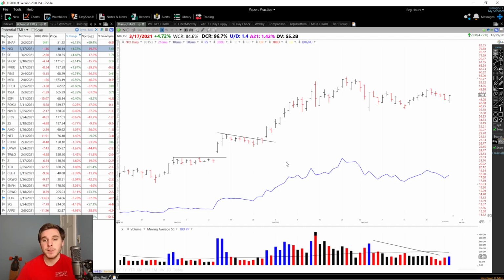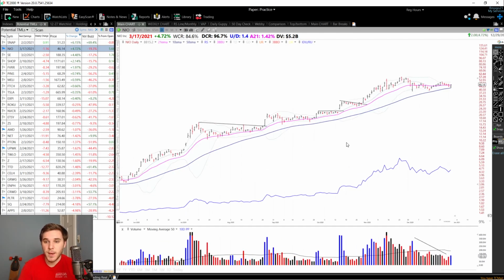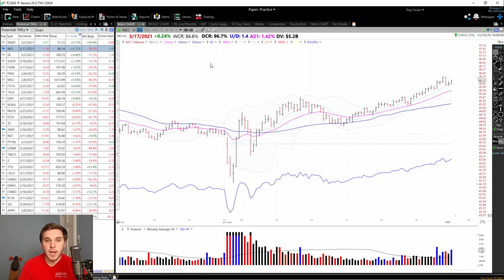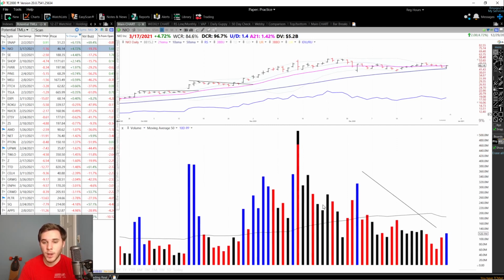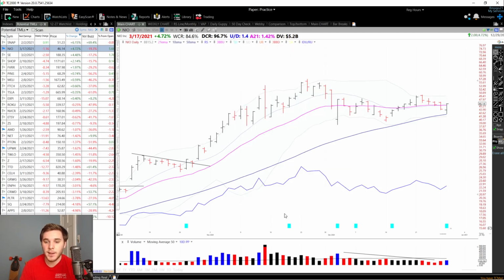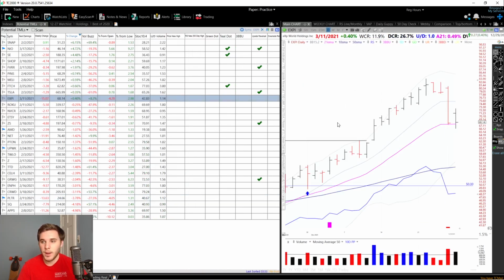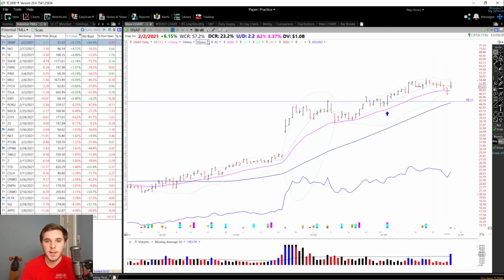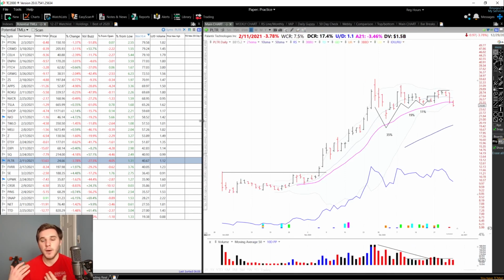Best Stock Chart Setup | Growth Stock Trading Layout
In this video I cover the chart layout that I use in Worden TC2000 for growth stock trading. You don't need complicated charts to become successful and in fact the less indicators the better in my view. I cover my chart setup including Bollinger bands moving averages and custom indicators.

-Richard

Stay in touch
Timestamps:
0:00 Intro:
0:35 Bollinger Bands
1:09 Moving Averages
2:50  Relative Strength Line
4:40 Volume
6:32 Custom Indicators Teal Dot, Green Dot, 3 Bar Break Up, Down, Upside Reversal, Strat
10:13 Closing Ranges
10:35 Up Down Volume Ratio
10:54 % Above the 21 ema
11:11 Dollar Volume